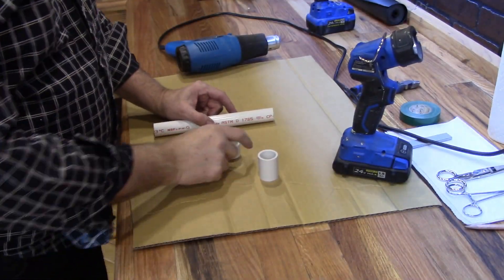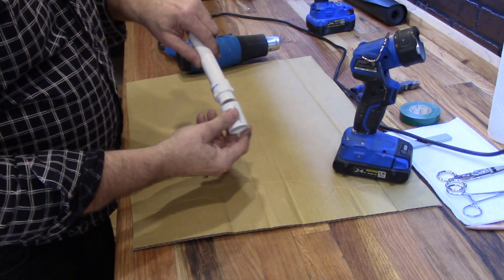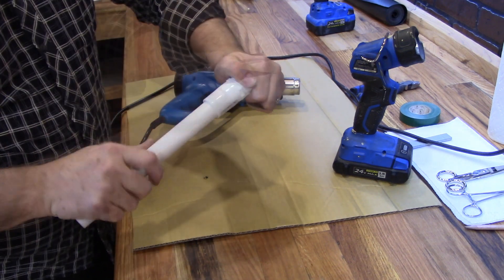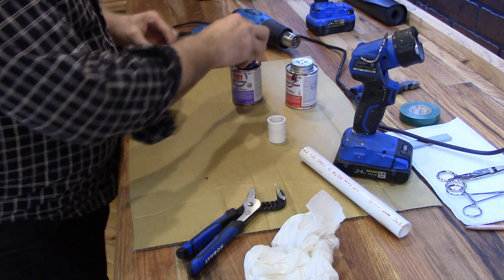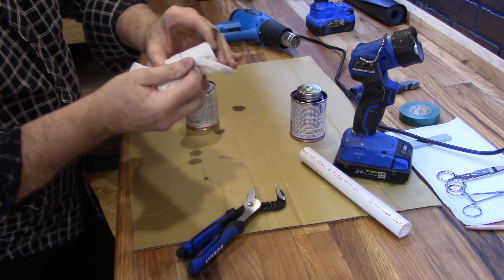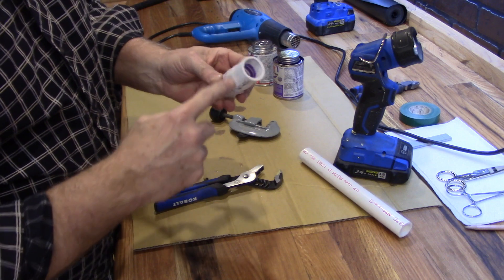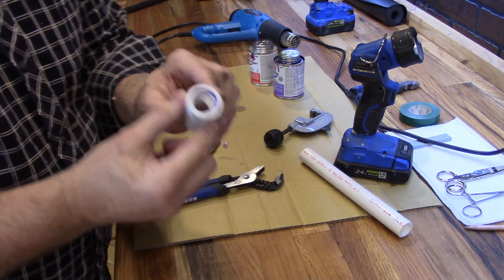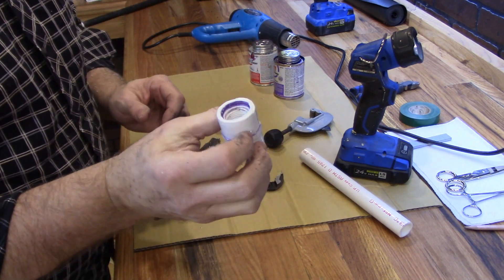Easy repair or strengthen a PVC threaded fitting and prevent cracking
I use this method to strengthen a PVC threaded end fitting to prevent a crack developing over time, it can also be used to repair an existing fitting in place.  This technique will increase the strength by a minimum of 75% in a cold environment when the plastic is most brittle.